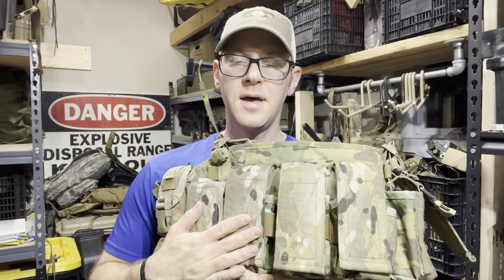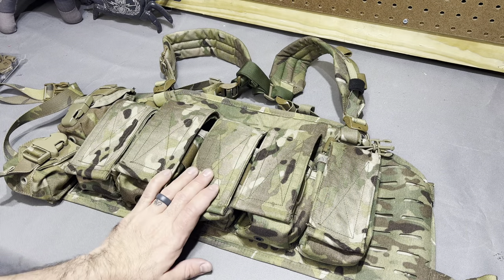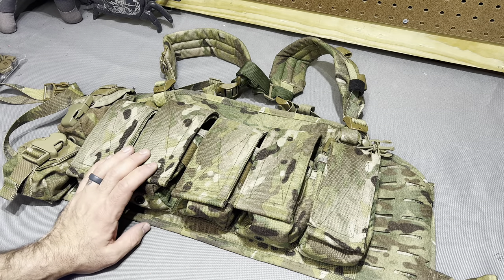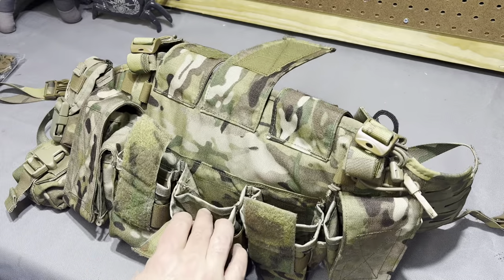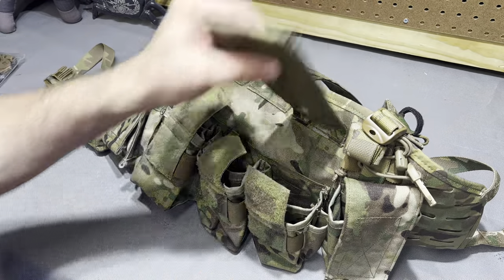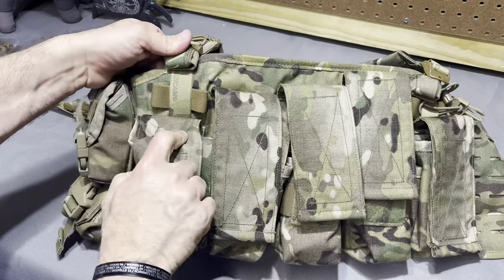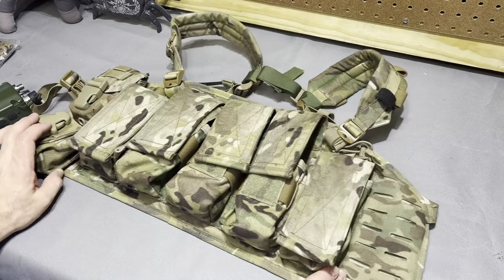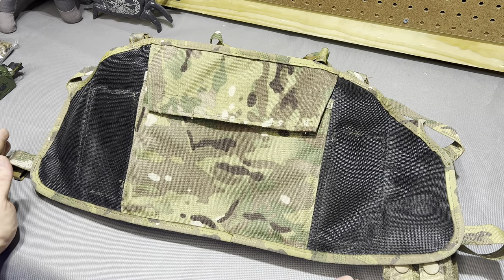Kommando Store: Pattern 84 Chest Rig